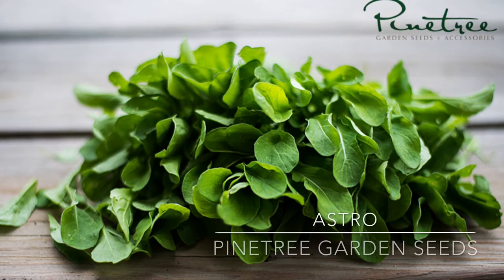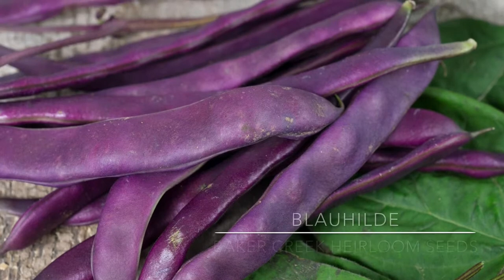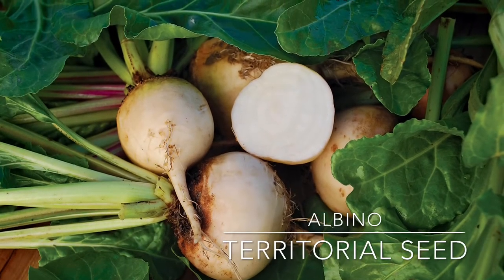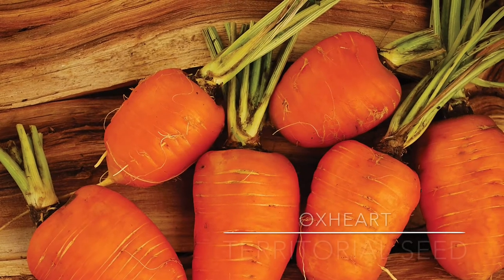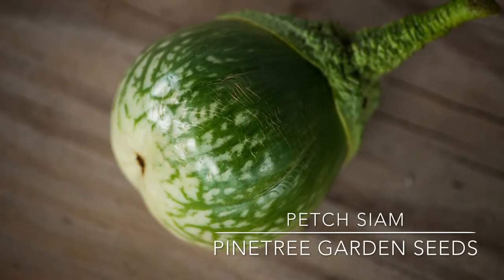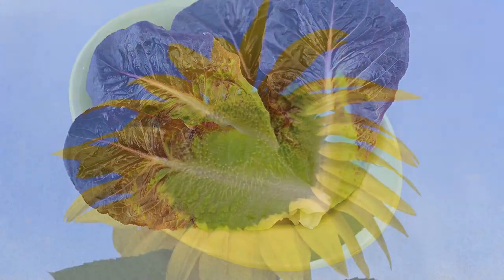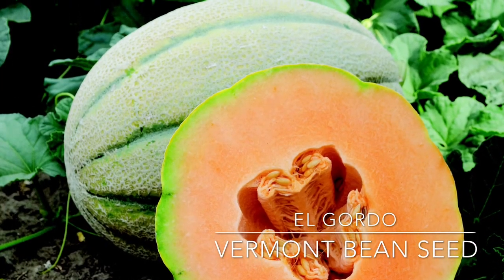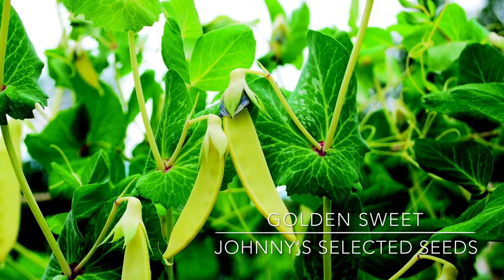New vegetable varieties for 2015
This slide show will give you a peek at the latest vegetable varieties offered this year.